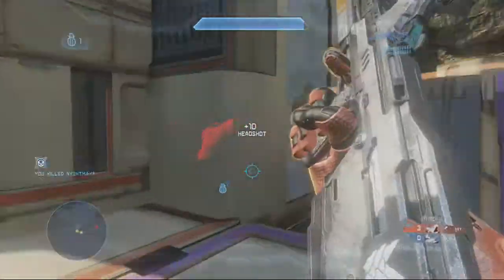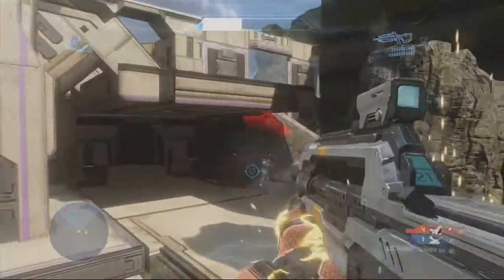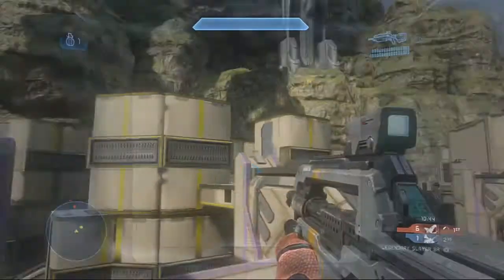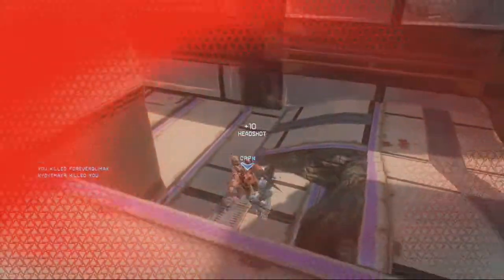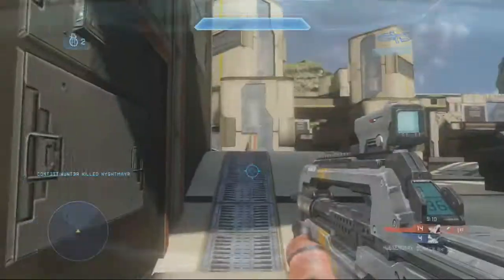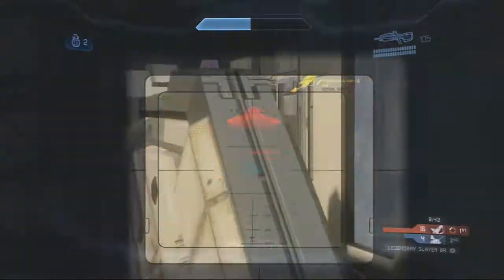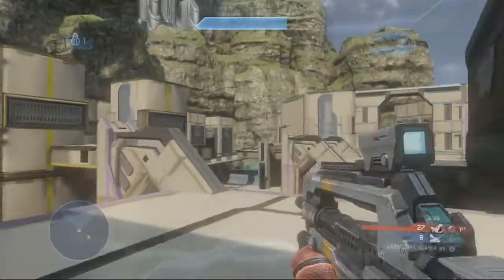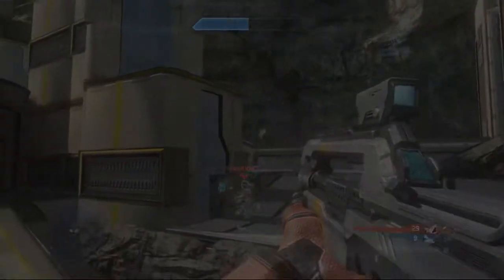24-2 Doubles: Sticky Ball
I go over the latest information covered in the weekly 343 bulletin, here's the link to it if you wish to read it yourself